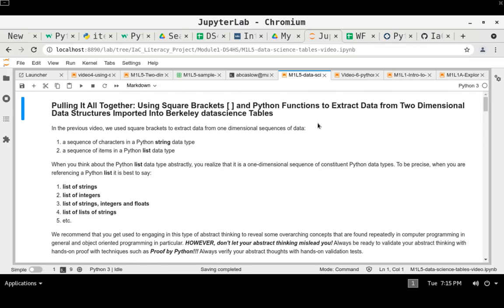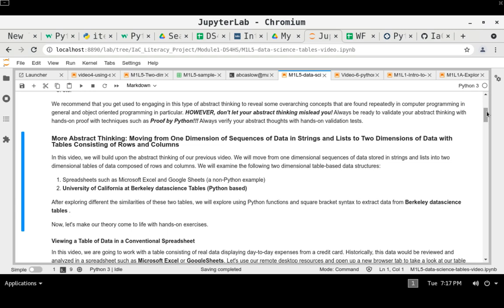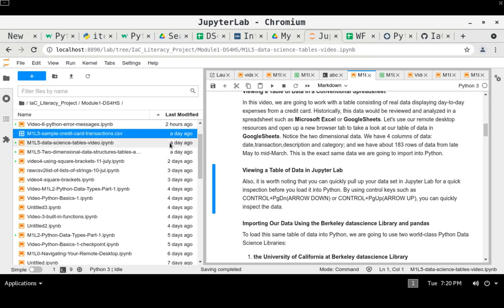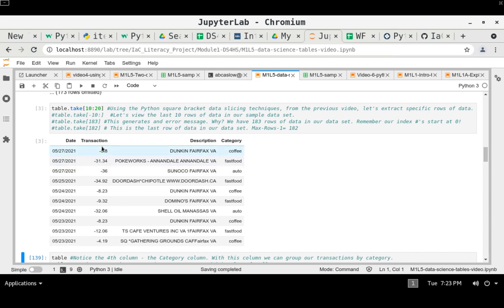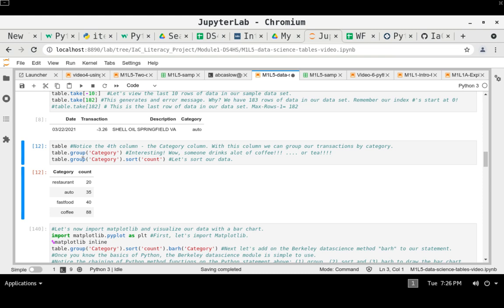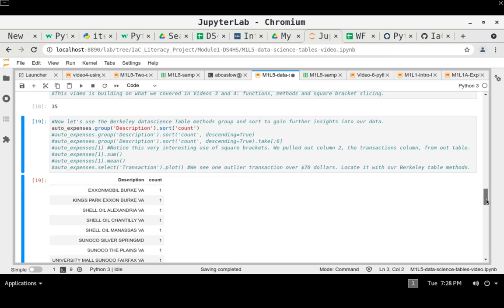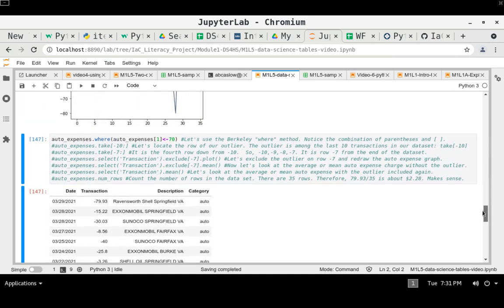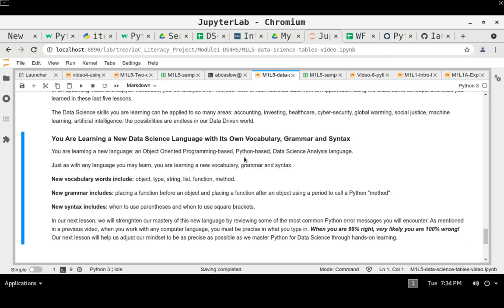DS4HS Lesson Five: Exploring Tables - A Two Dimensional Python Data Structure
In this table we transitions from one dimensional Python Data Types and Data Structures to a Two Dimensional Python Data Structure: Tables.